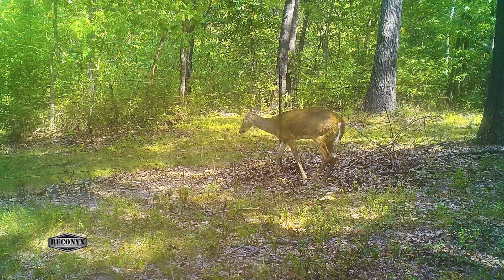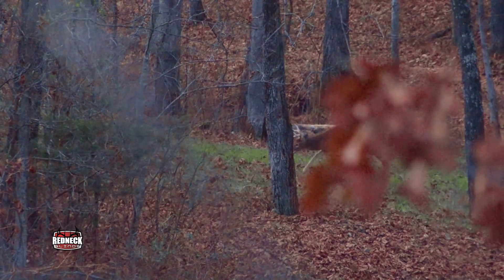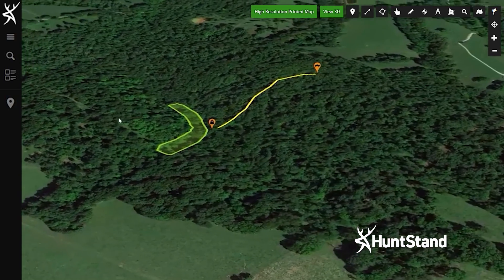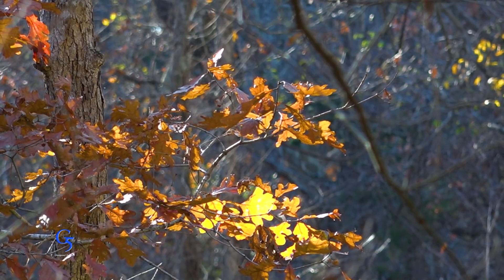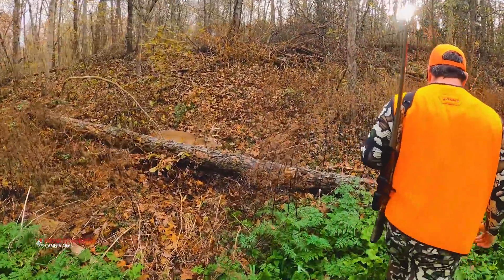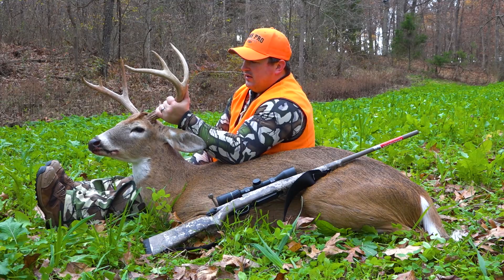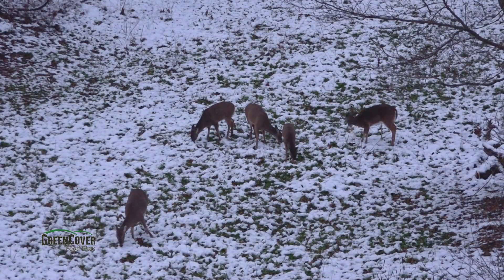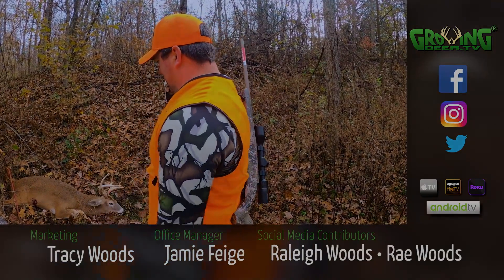Buck Tag Filled! Strategy: Hidey Hole in a Travel Corridor (668)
Danny tags a nice Ozark buck! His success is a result of a great hunting strategy: scouting and identifying travel corridors then creating a hidey hole food plot to give the deer a place to stop to grab a bite, and a clean shot opportunity before the bucks crossover to another ridge. Watch to see how it all came together perfectly to tag this buck!

Scouting to find where the bucks are traveling, pinch points, and the limited food sources are a great base to create your deer hunting strategy.